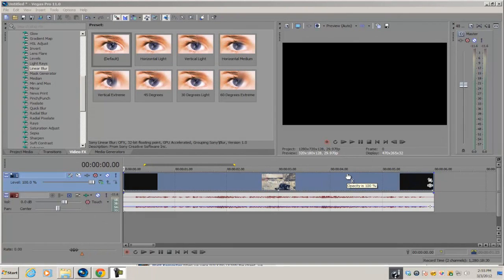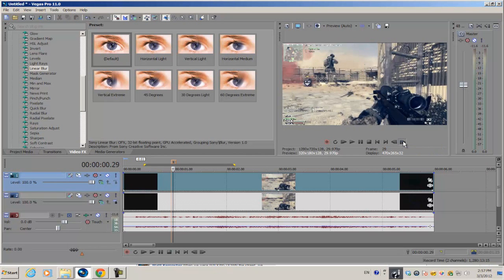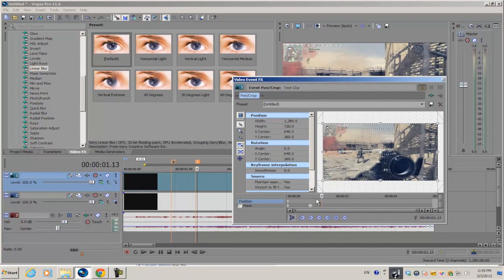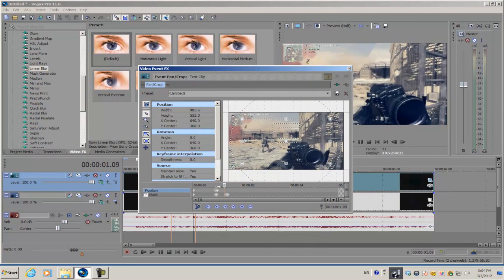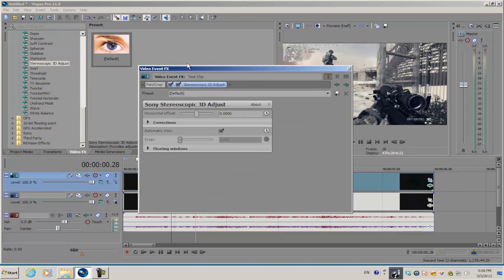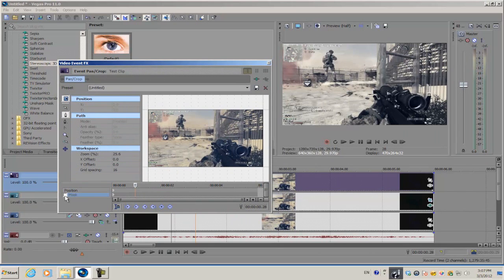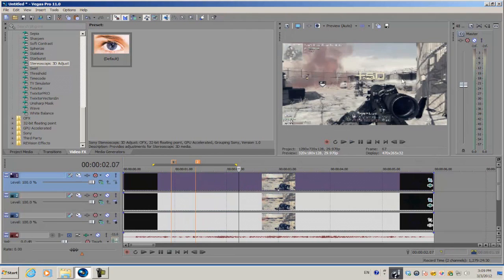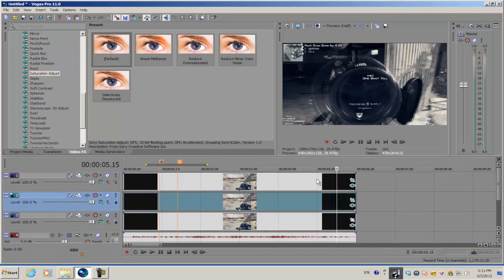Sony Vegas Pro 13: Screen Fracture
Hey guys! In this video, I'll show you guys how you can create a screen fracture effect. This effect will allow you to apply a fractured effect to your footage, giving it a distorted/twitch look. For the After Effects tutorial for this, go to the link: